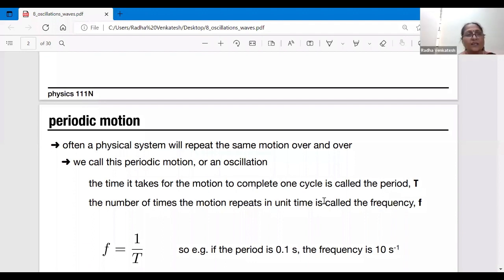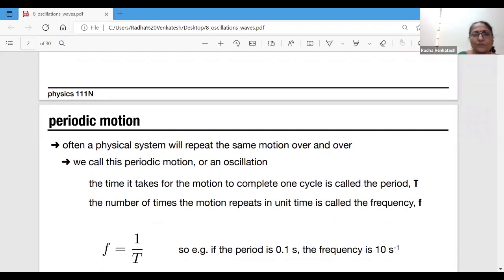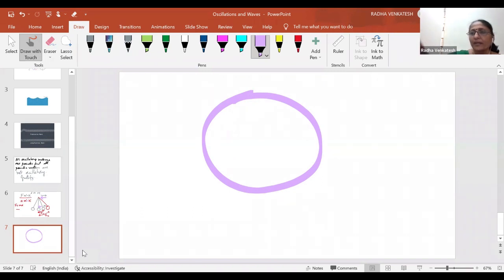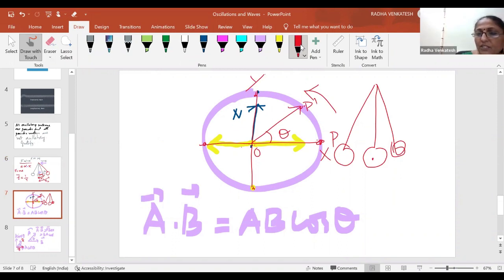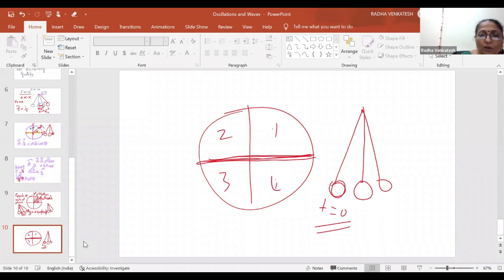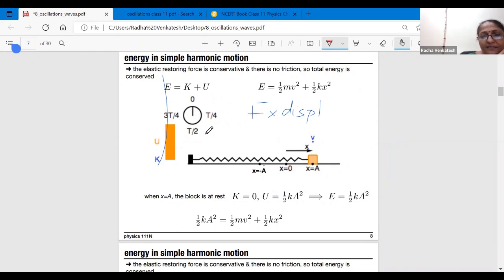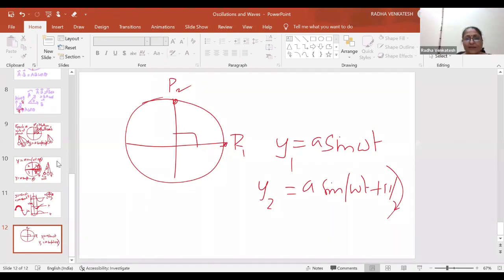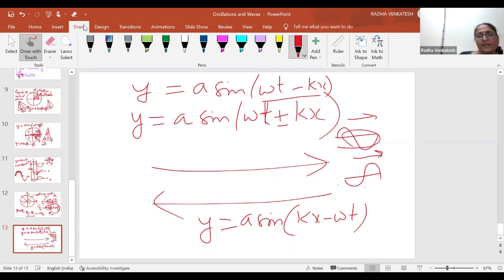PHYSICS - XI - XII - SESSION 5